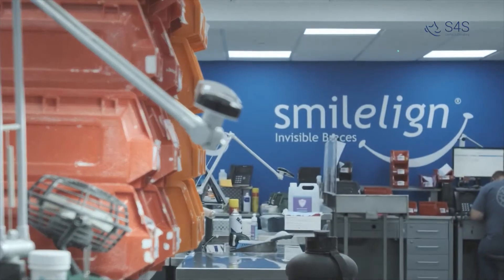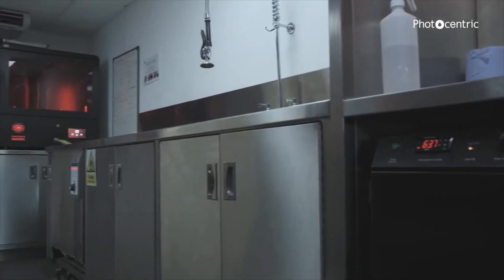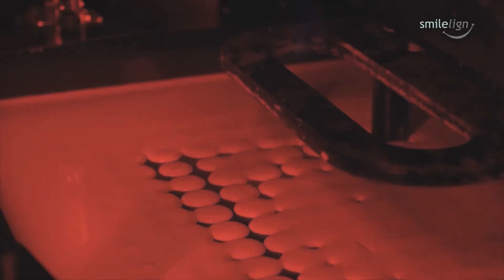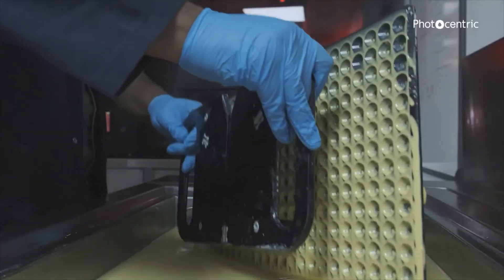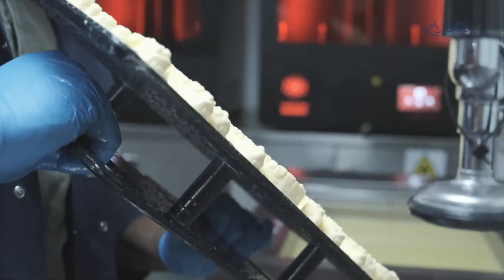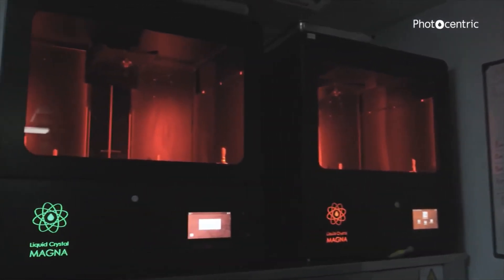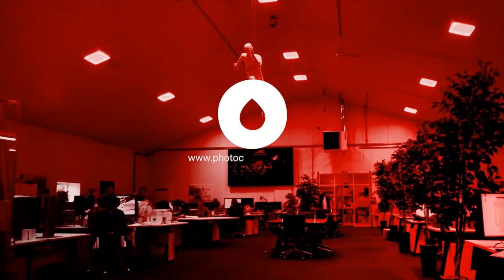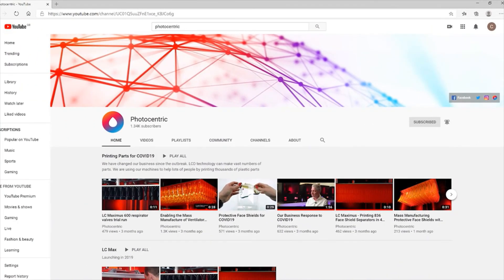Photocentric LC Magna - Impression 3D des modèles dentaires et gouttières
Découvrez comment les imprimantes 3D LC Magna de Photocentric ont fourni à Smilelign et S4S des avantages incontestables dans leur production en série des modèles dentaires et gouttières en série.

EngiMA partenaire, distributeur officiel et centre de formation de Photocentric au Maroc.